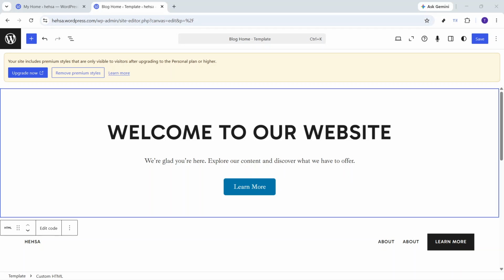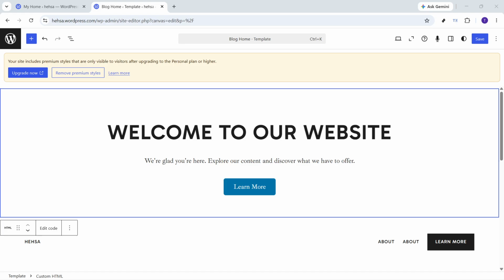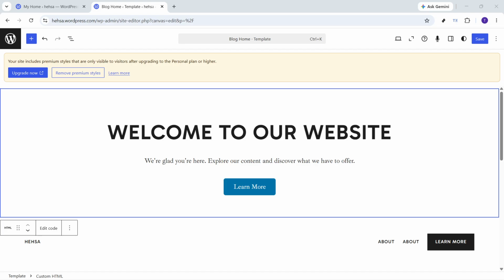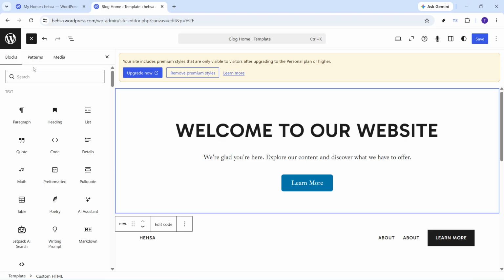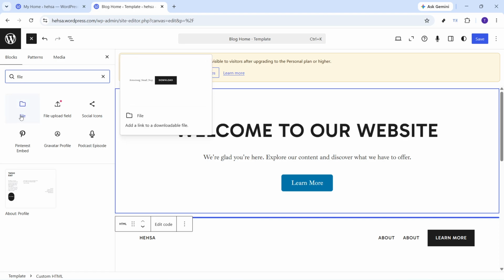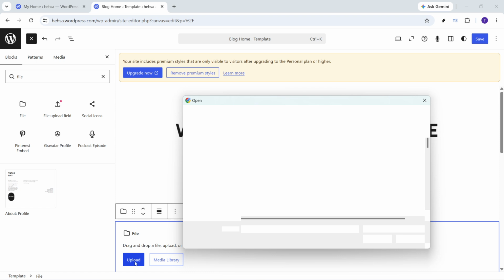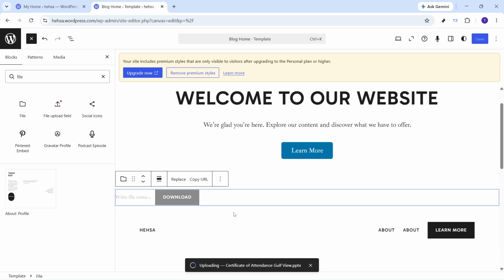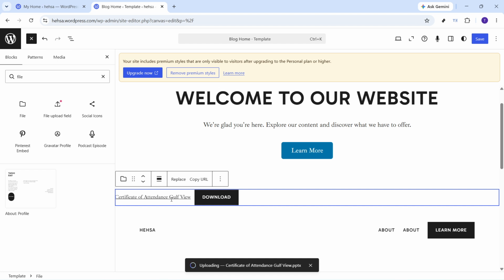How to embed PDF in WordPress (Step By Step 2026)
How to embed PDF in WordPress